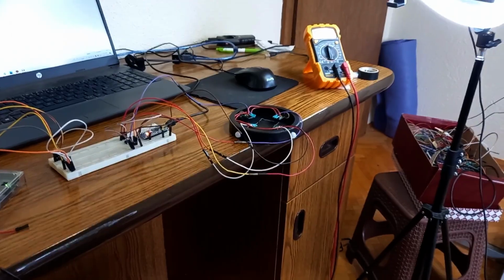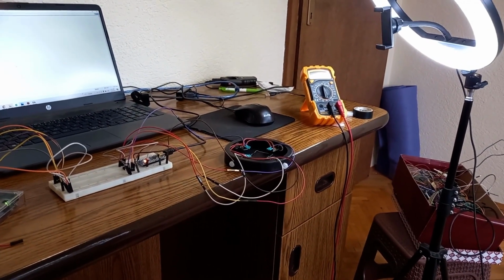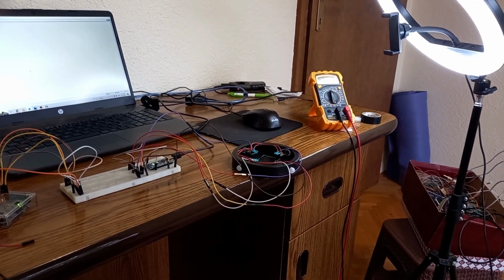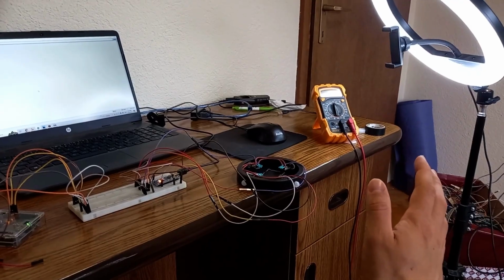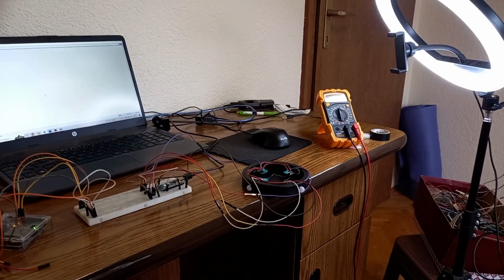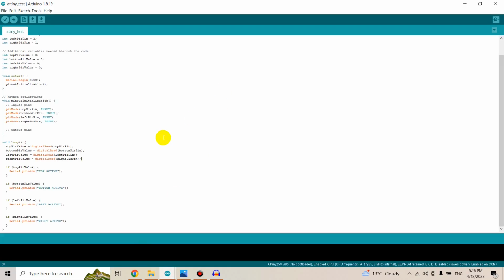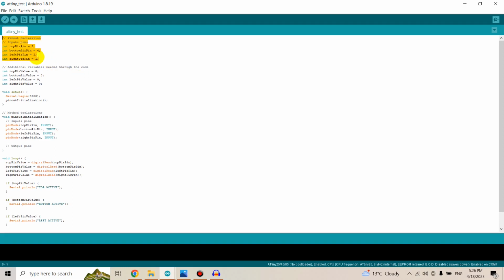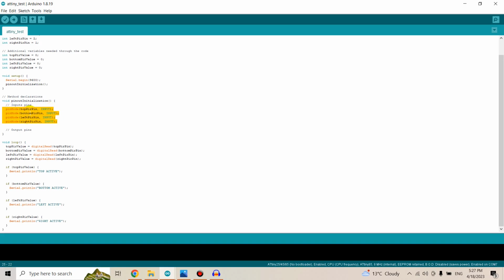How to Use a PIR Sensor With Any Microcontroller | ESP32, Arduino, ATtiny85, ESP8266, STM32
Hi everyone, In this youtube video, I am talking about how easy it is to connect a passive infrared sensor (PIR) with any microcontroller.

In the example I am using an ATtiny85, to read the signal outputted by the sensor, in addition, I used two boards with Atmega328p microcontrollers, the NANO reads the serial communication coming from the ATtiny and displays it, because I can't send it directly with it, and the UNO is here to program it (as ISP).

I will continue working on this project, so if you want to see the progress of it, or if you want to see similar videos, where we are going to talk about electronics, programming, or tech in general, consider subscribing to my channel by clicking on the